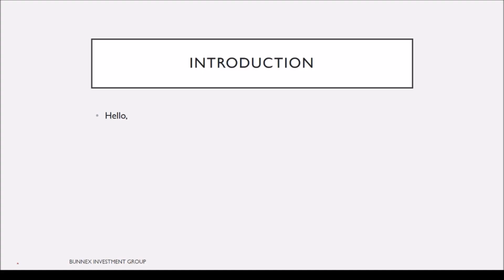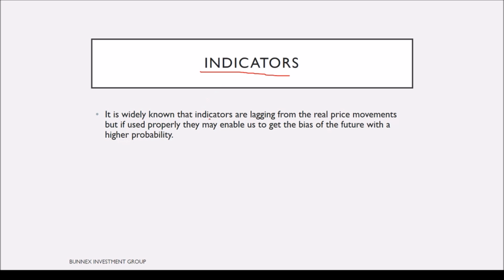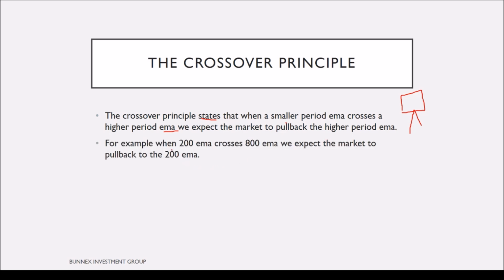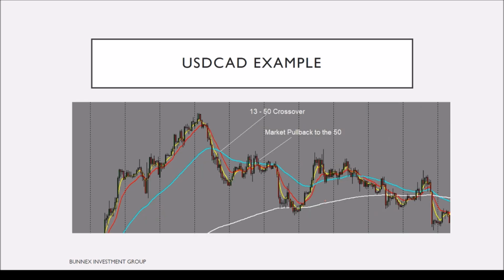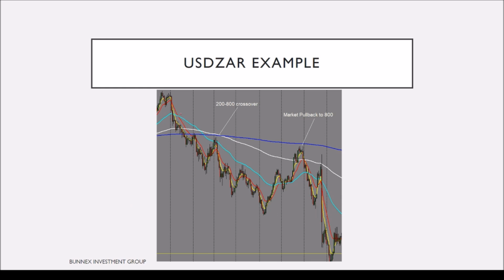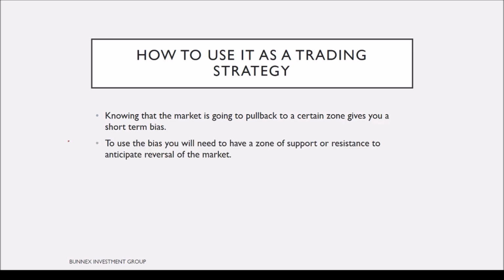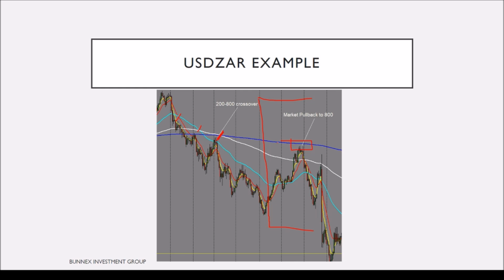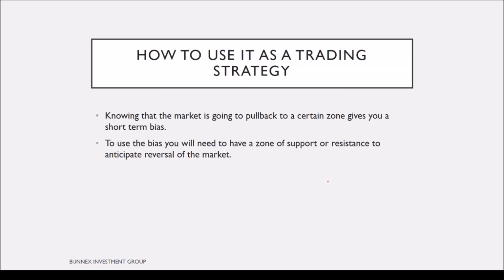Accurate Forex EMA PULLBACK HACK | Effective Price Action Strategy For Traders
In this video we will talk about an accurate ema pullback concept that can give traders market bias in their trading.